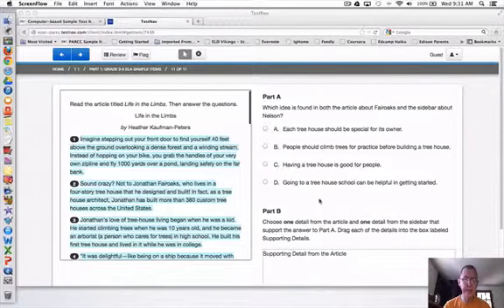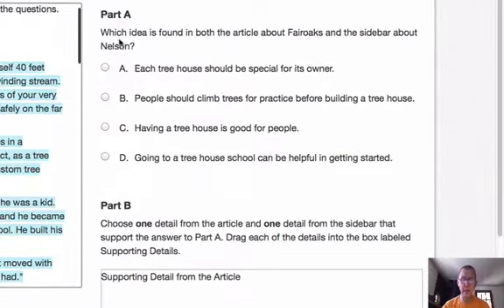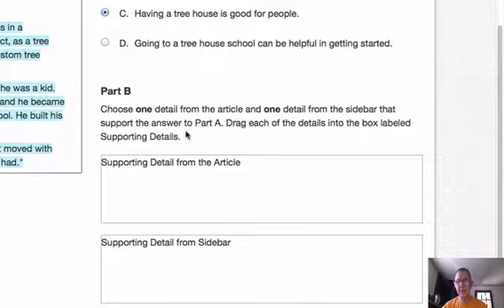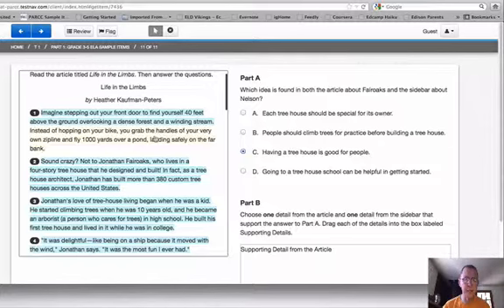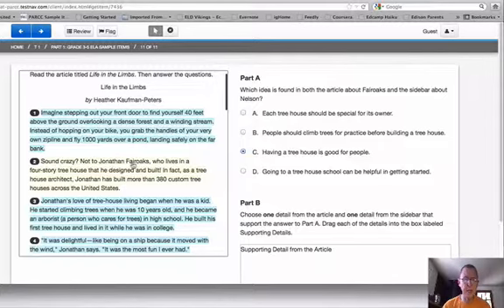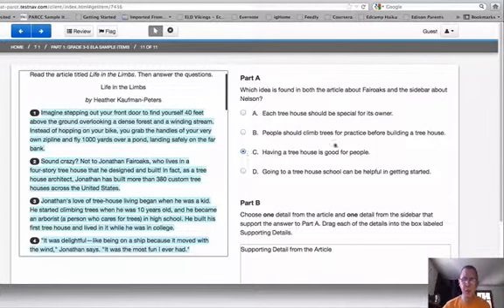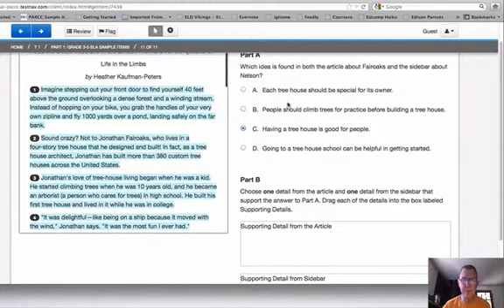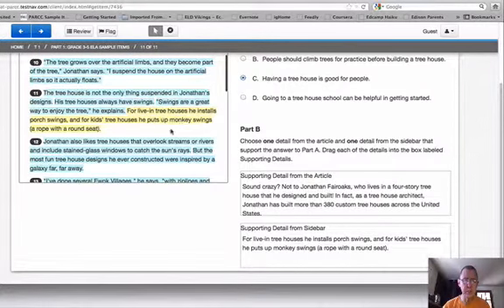drag supporting details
Tutorial on PARCC